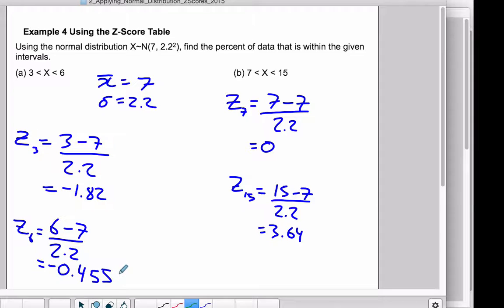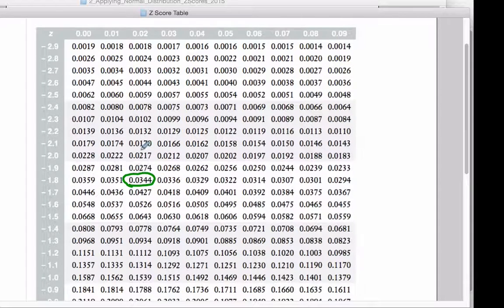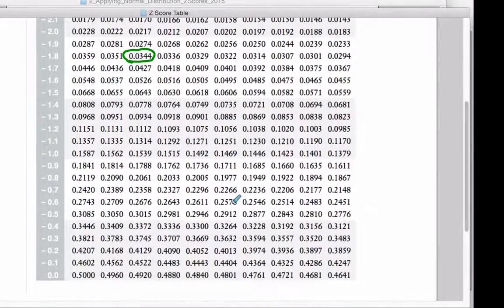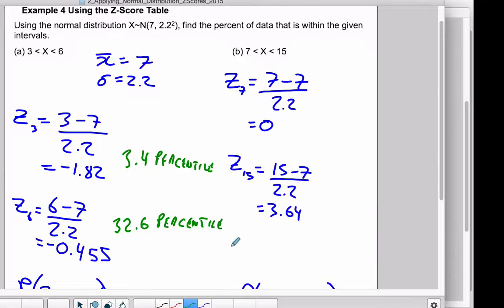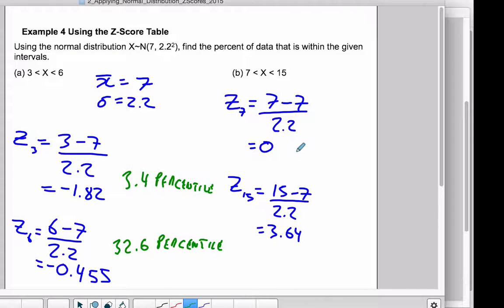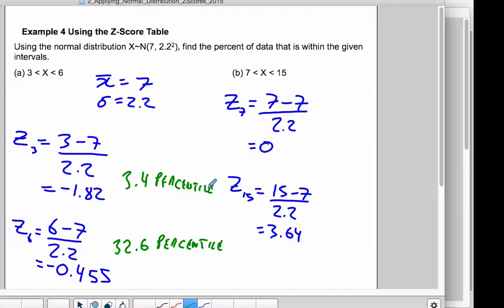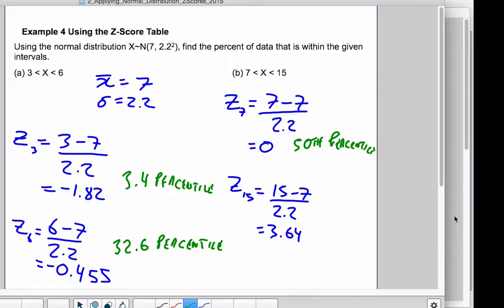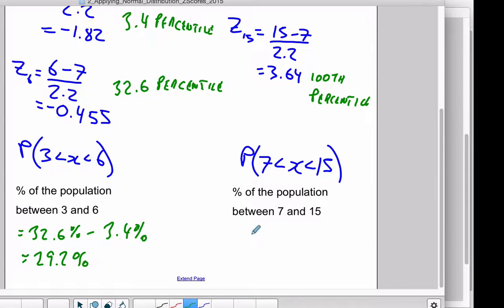Z Score Application Example 2